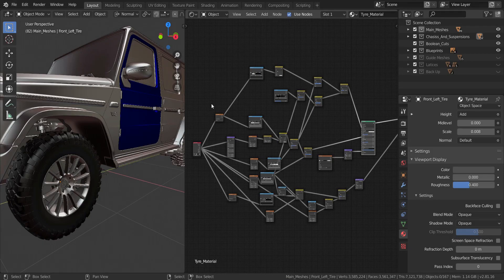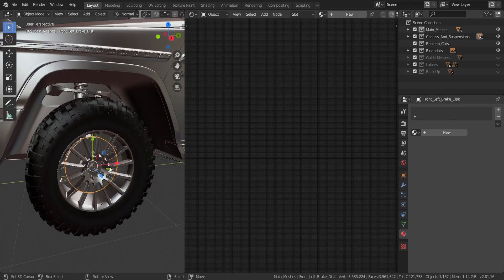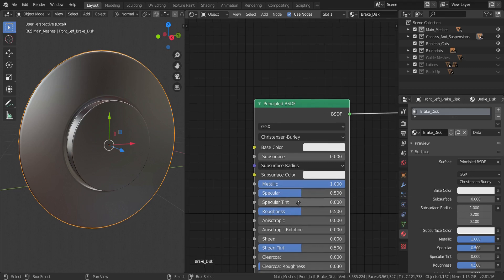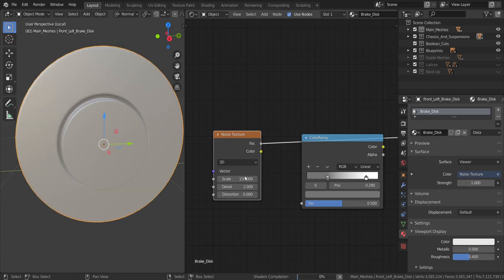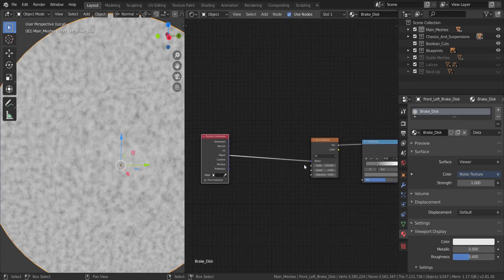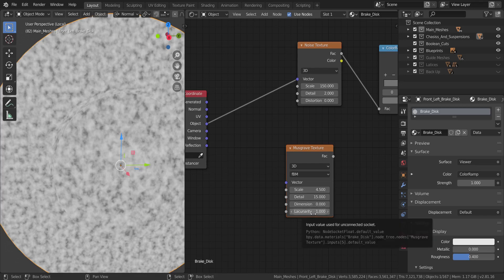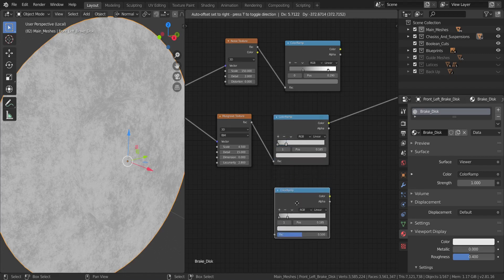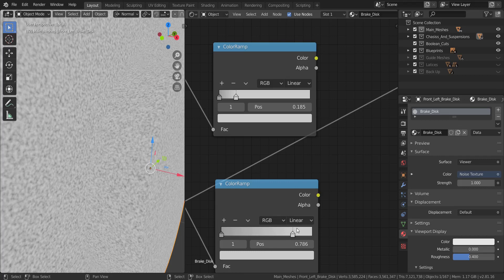Blender 2.81 Material Creation - Brake Disk Material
In this video we will create the material for the brake disks.